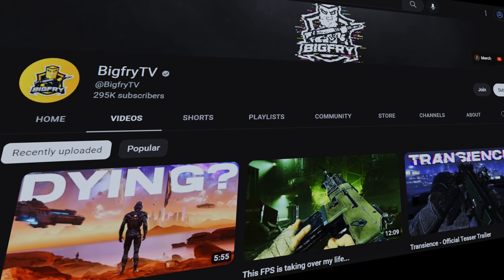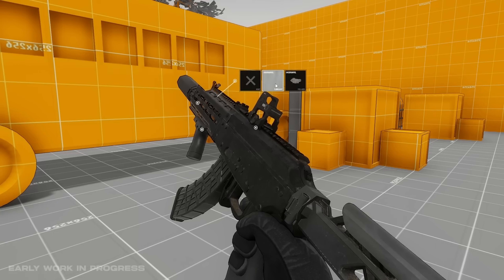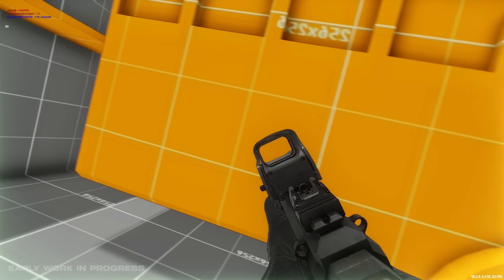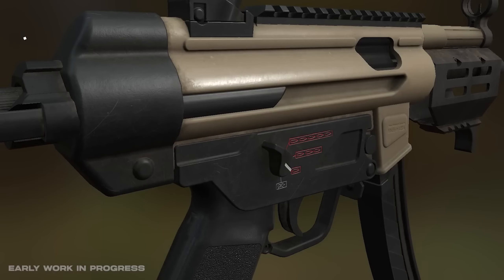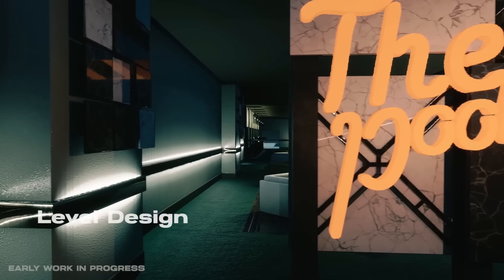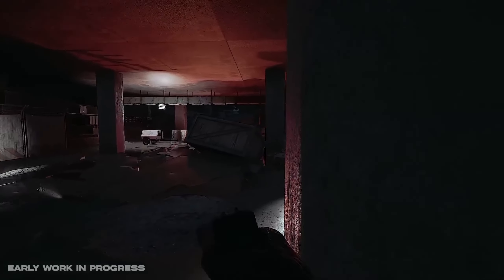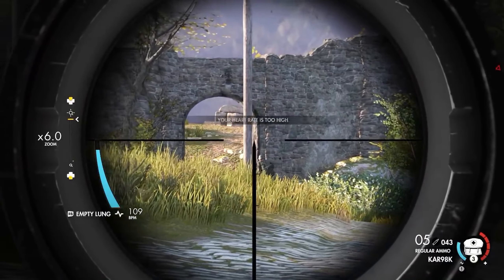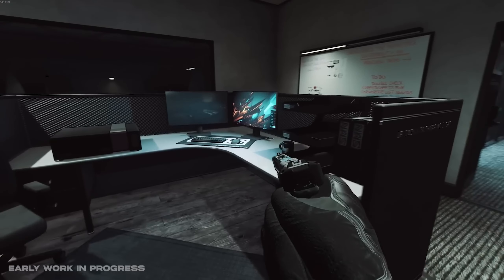An Update on This New Tactical Shooter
We got a 2nd dev vlog that showcases weapons, gadgets, levels and more that are currently being developed for Transience.
Let's dig in and show what's new while giving my own thoughts about the progress!